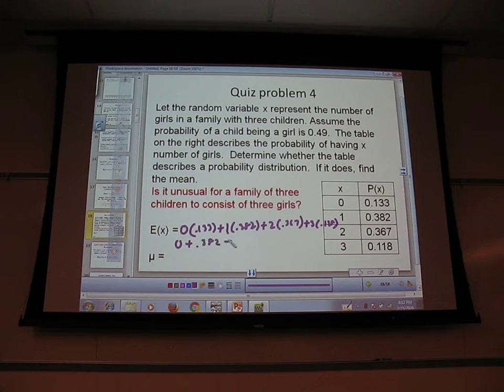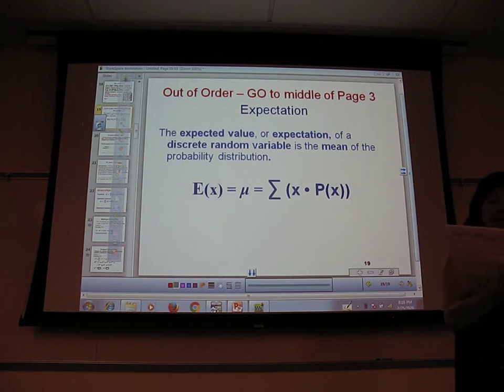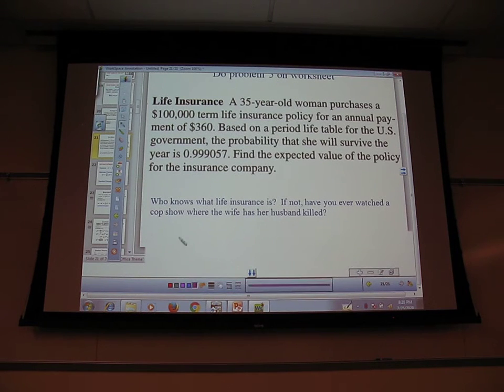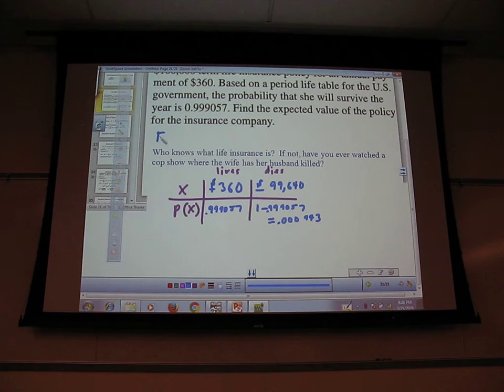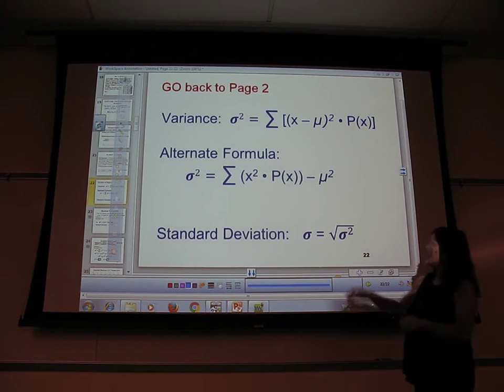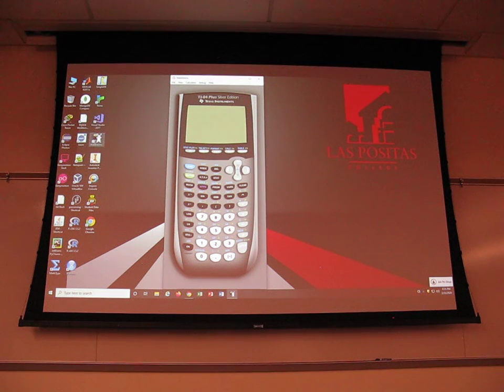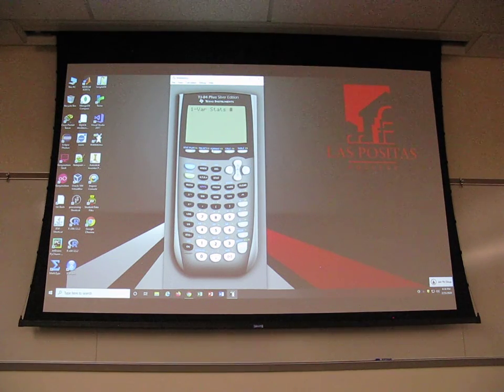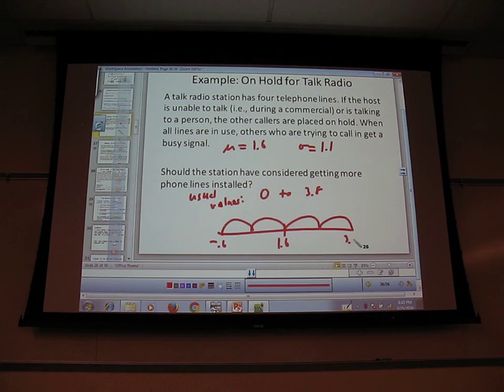5 2 night part 2